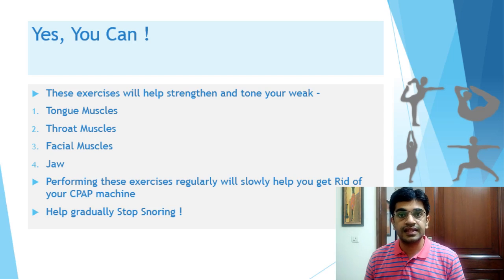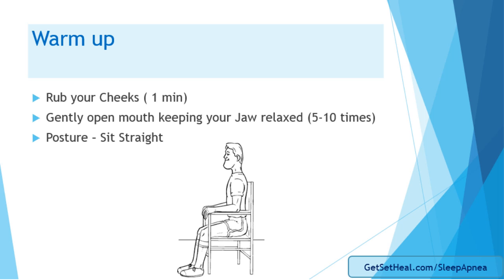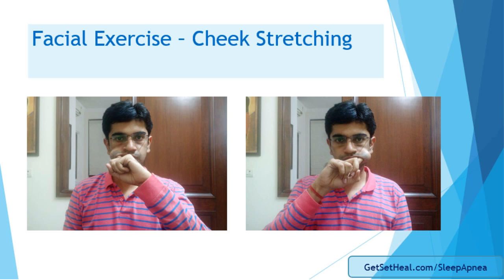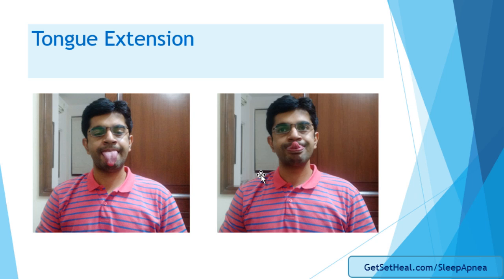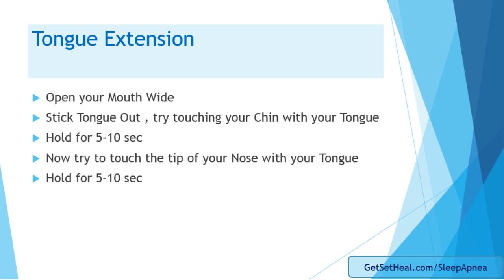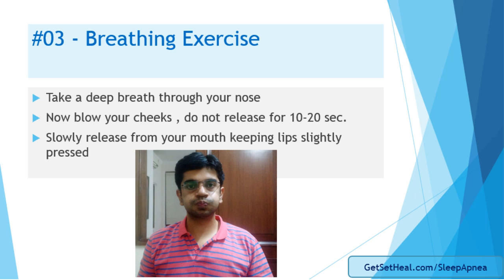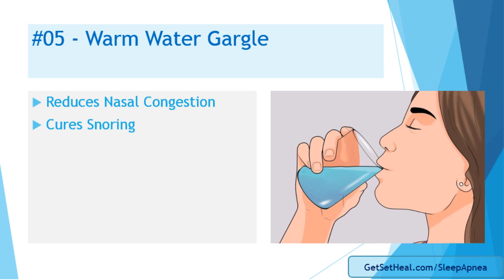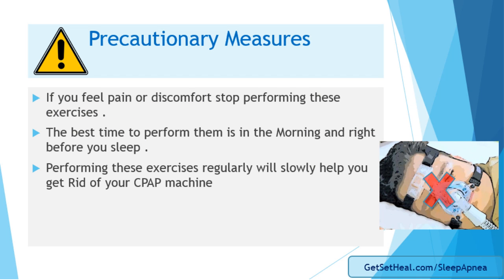Top 5 Exercises for Sleep Apnea and Snoring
Dont forget to watch Part - 2 . Link below -

NOW WATCH PART II ( TOP 5 EXERCISES FOR SLEEP APNEA AND SNORING - PART II ) Resolves all your Queries and 5 More Exercises.

Top 5  Exercises proven to stop your snoring and sleep apnea treatment . These Exercises are specifically designed to strengthen your weak Tongue , Jaw , throat and orofacial muscles .

The information provided through this Channel should not be used for diagnosing or treating a health problem or disease. It is not a substitute for professional care. If you have or suspect you may have a medical or psychological problem, you should consult your appropriate health care provider. Never disregard professional medical advice or delay in seeking it because of something you have read on this Channel.
The suggestions made on this Channel are meant solely for the purpose of orienting and supporting visitors seeking for natural cures. The testimonials on this Channel represent the anecdotal experience of individual consumers. Individual experiences are not a substitute for scientific research.